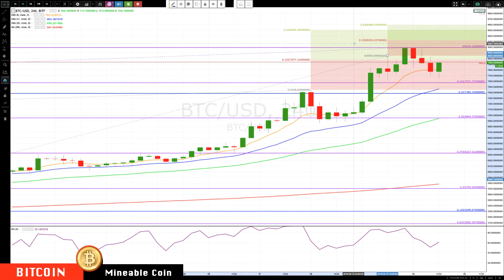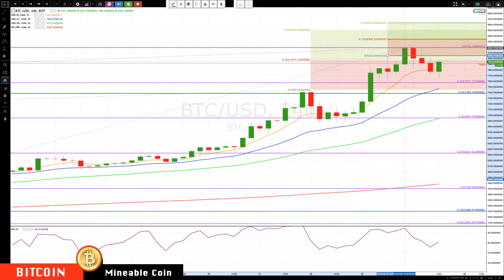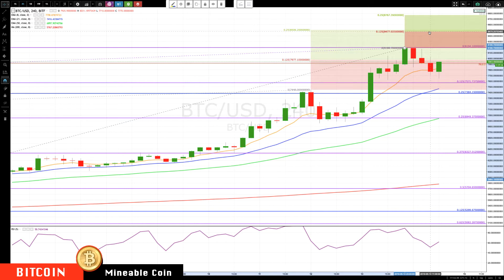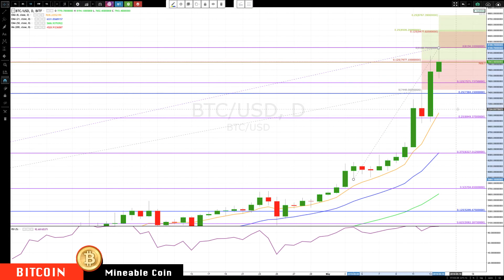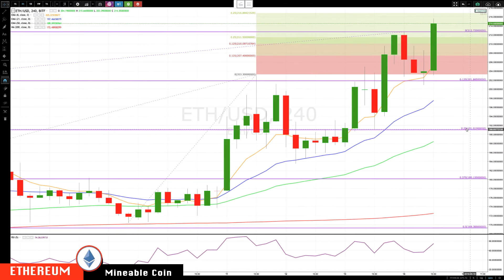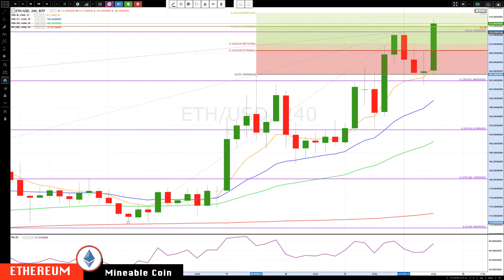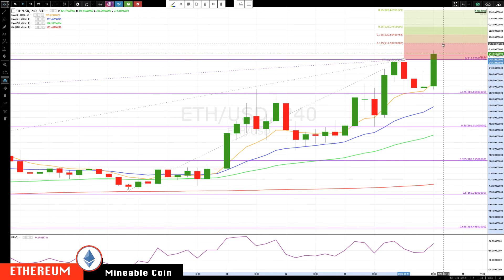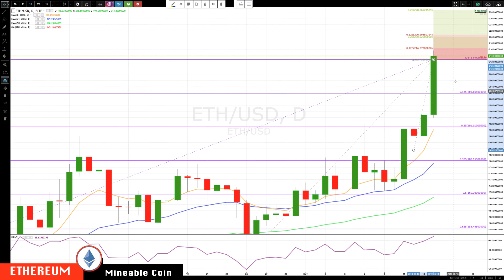BITCOIN : ETHEREUM May-14 Update CryptoCurrency Technical Analysis Chart